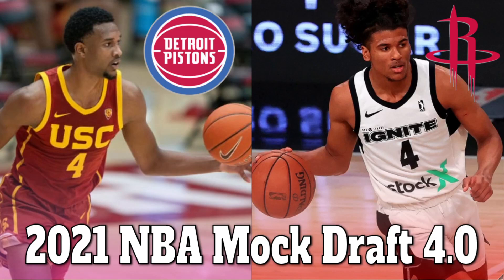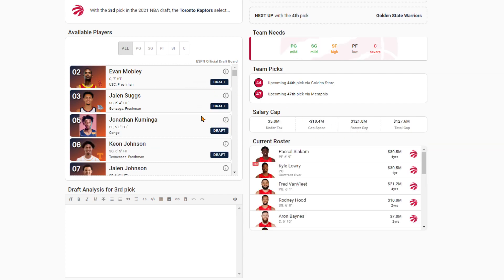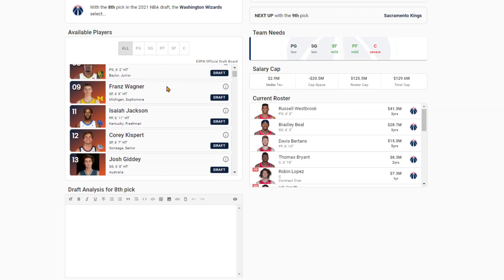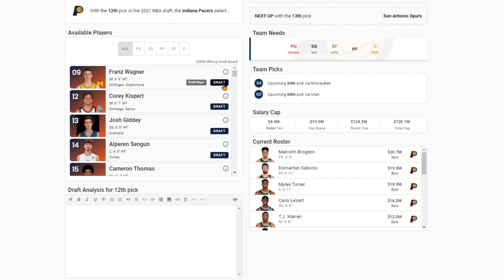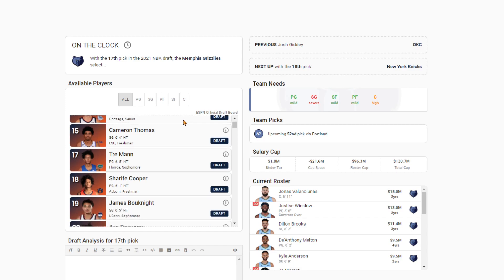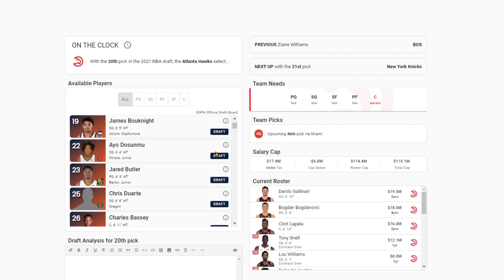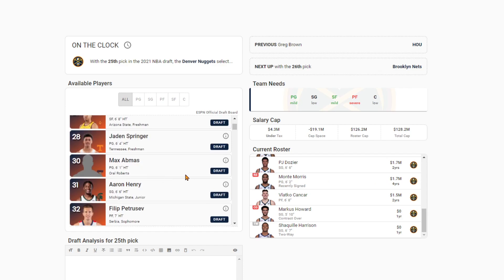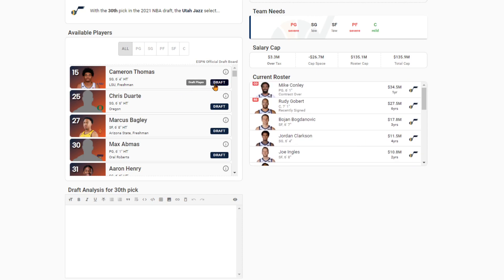2021 NBA Mock Draft 4.0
2021 NBA Mock Draft 4.0